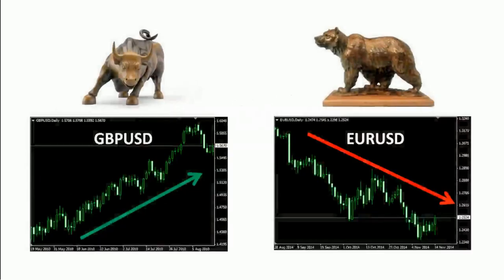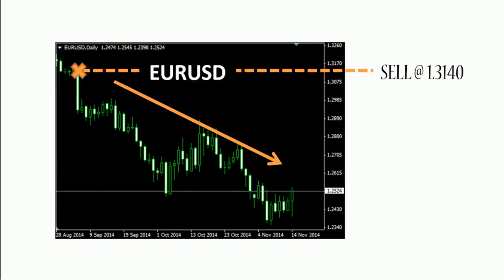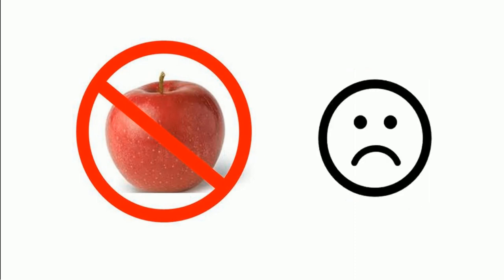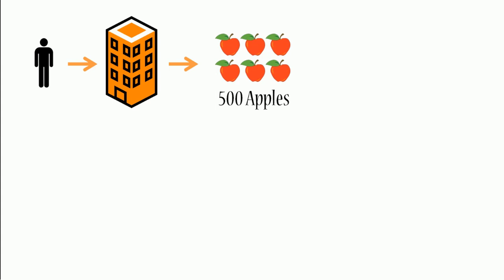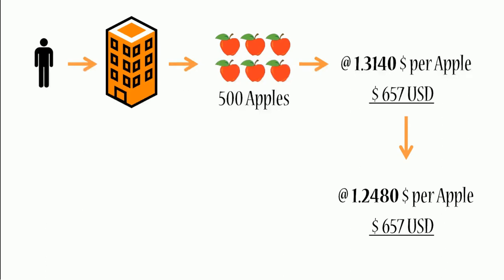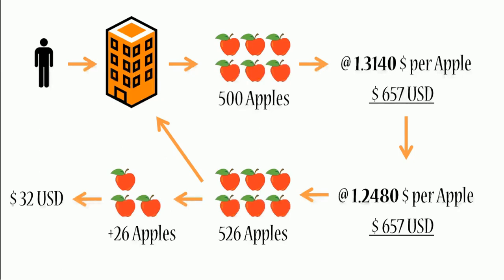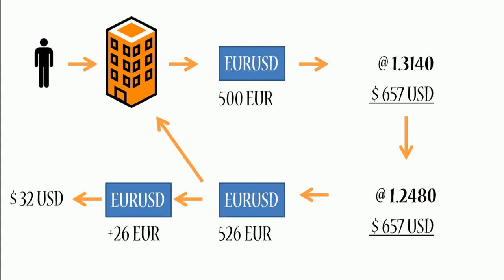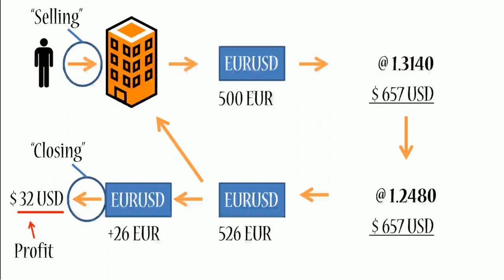Short Selling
You make money most of the times in Short Selling since panic drives the market crazy